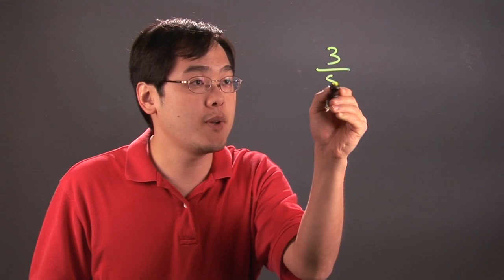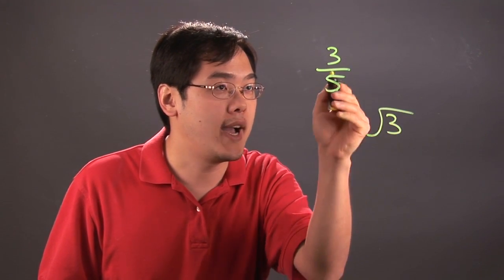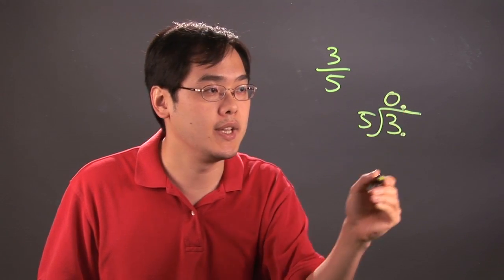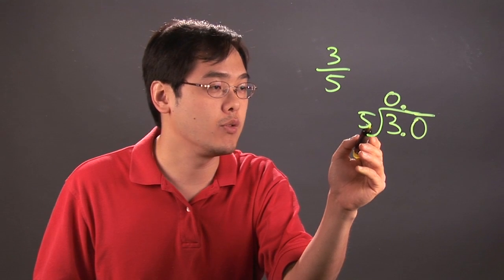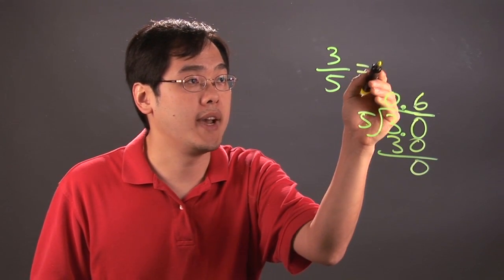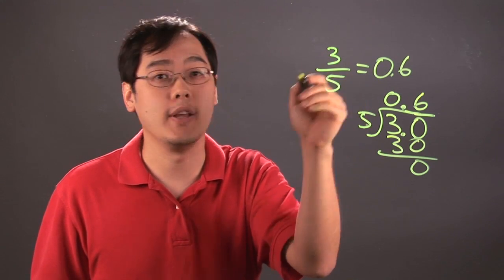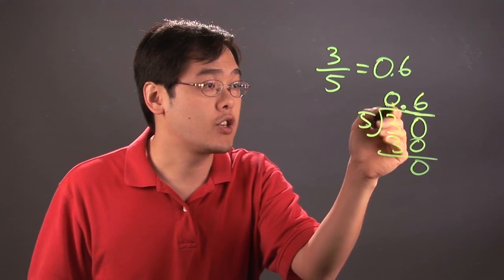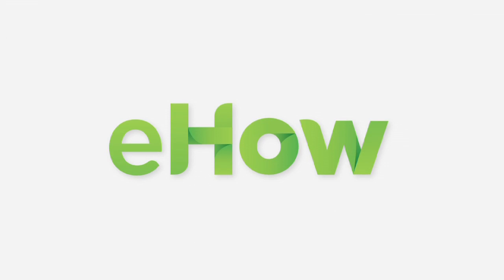How to Make a Fraction Into a Coefficient : Fractions 101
Making a fraction into a coefficient requires you to follow a few basic, easy to manage steps. Make a fraction into a coefficient with help from a mathematics educator in this free video clip.